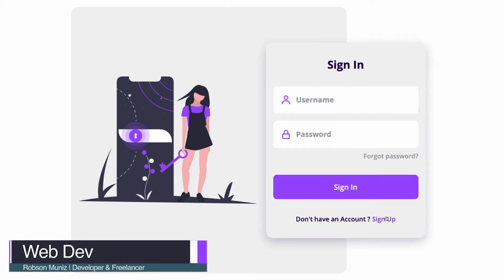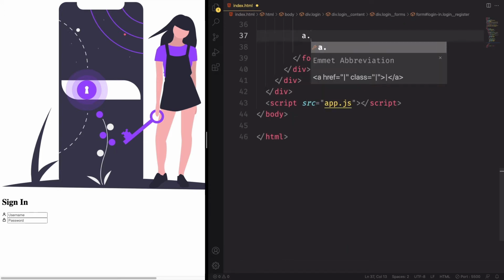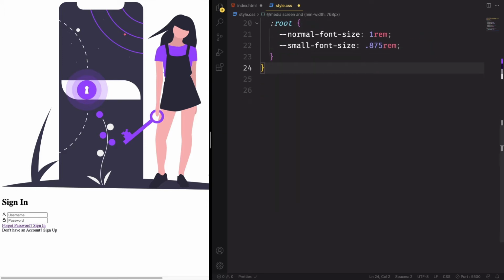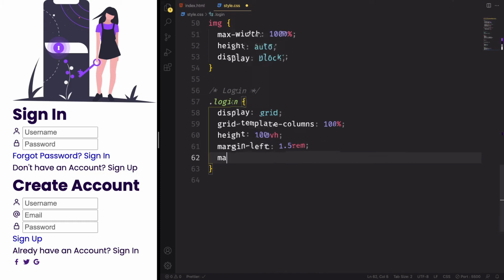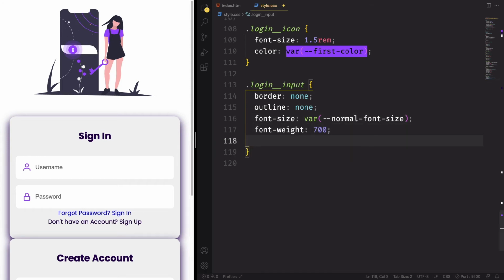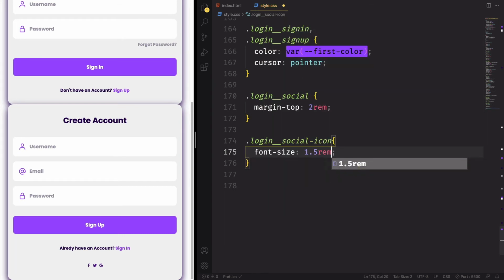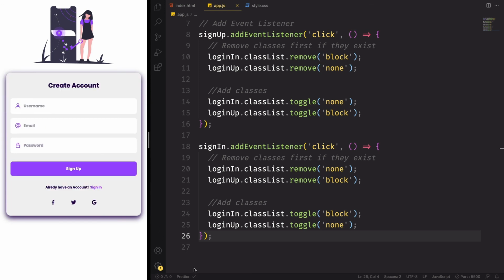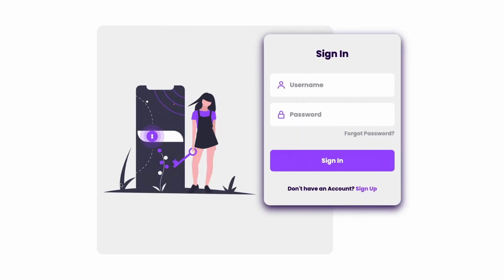Log In / Sign Up | html & css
Create from scratch a “Responsive Login and Registration Form” using just html, css and JavaScript…
We’re also going to use @media queries to make it responsive in whatever screen you want display it.
It’s a quite simple project to do, but at the same time it will teach you a lot of cool thing on css like animation, grid and how to make it responsive.
⏱️Chapters:
00:00 - Intro
00:46 - Create boilerplate
02:12 - Markup
06:11 - CSS
24:35 - JavaScript
🧠Concepts covered in this project:
CSS: Grid
CSS: animation @keyframes
JavaScript: DOOM
📚Resources
🏆Recommended Videos🏆

🎬How To Make Login & Registration Form | HTML CSS & Vanilla JavaScript✨